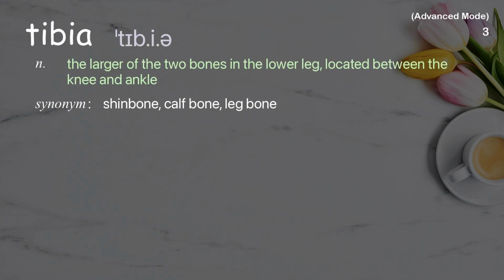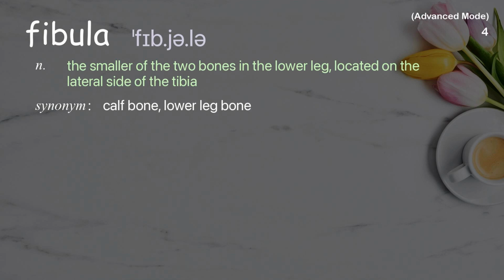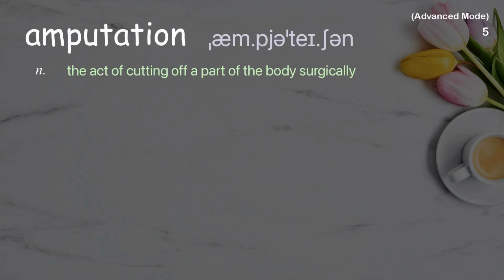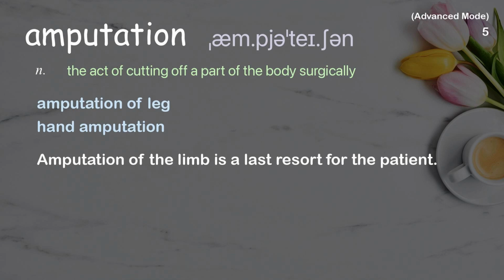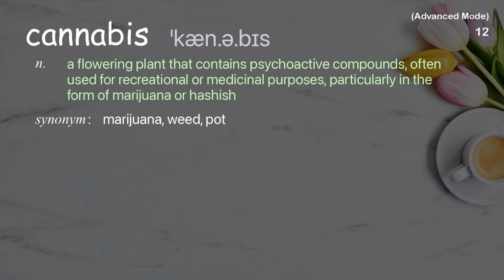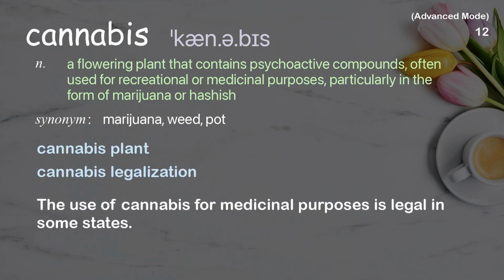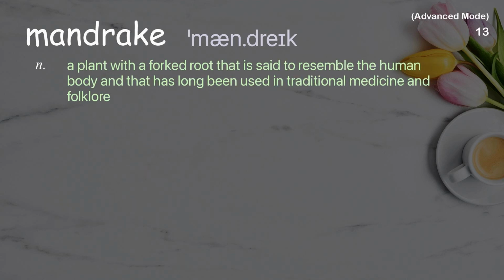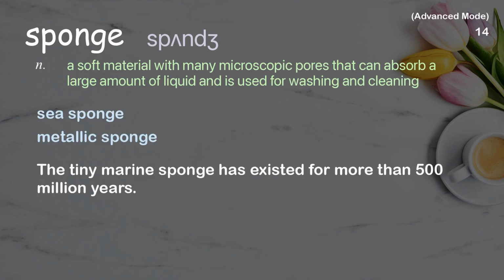34 Advanced Academic Words Ref from "Sally Frampton: What did people do before anesthesia? | TED"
■PLEASE NOTE

■Reference Source
Sally Frampton: What did people do before anesthesia? | TED Talk